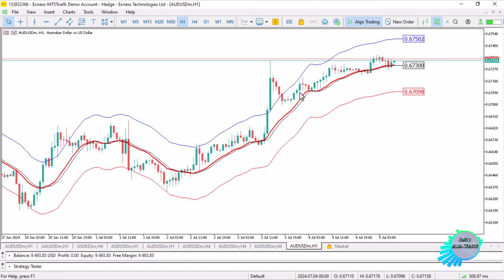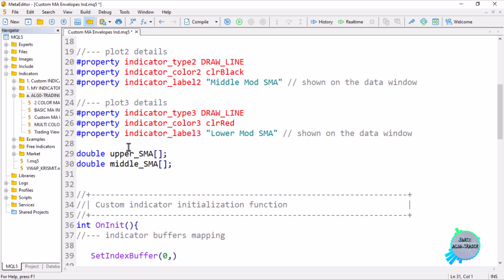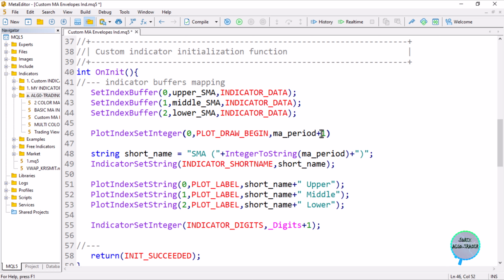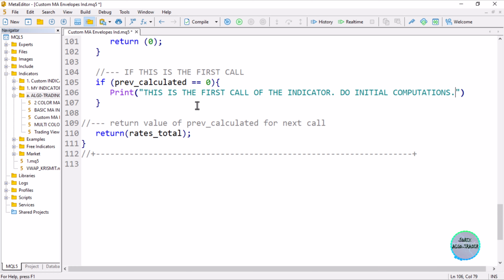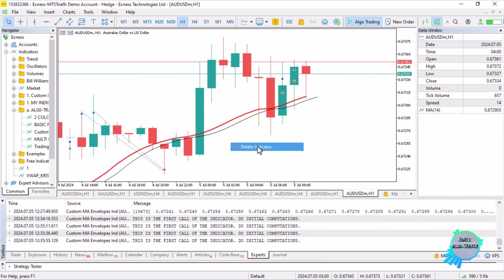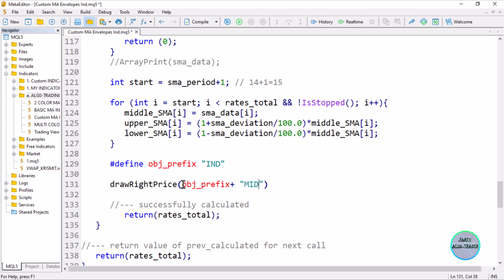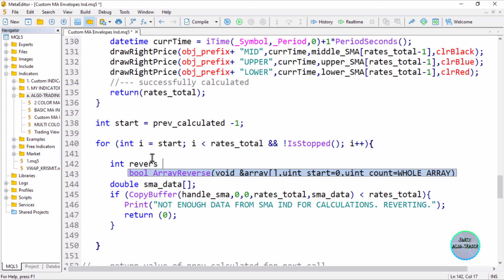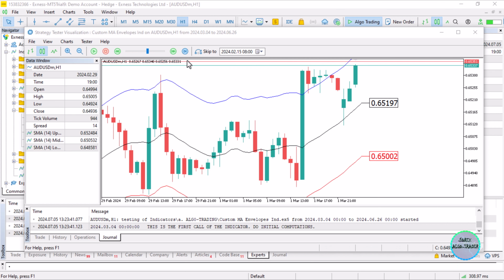🔺🔻Best MQL5 3-MA Custom Envelopes Channel Indicator. Forex Trading [PART 541]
In this video, you will learn and understand how to: CREATE A CUSTOM 3-MA ENVELOPES CHANNEL IN MQL5/MT5 BOT/EA + FREE SOURCE CODE. Thank you.

✅📢📣(NB: Start your reference with "FOREX_ALGO_TRADER" as the keyword so your message can be prioritized. Regards.)

In case of any form of assistance, clarification, request, suggestion, or whichever the reason, we'll be glad to help! Start your reference with "FOREX ALGO-TRADER" as the keyword so your message can be prioritized. Regards.

Learn more from OUR WEBSITE and Get FULL FREE ACCESS to other forex & Expert Advisors [EAs]/Trading BOTS/ROBOTS learning materials here: